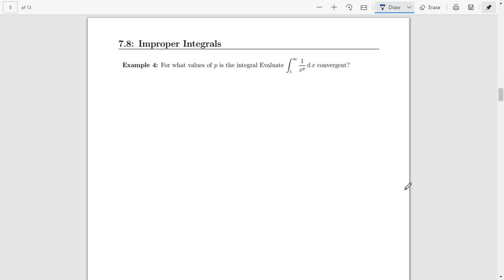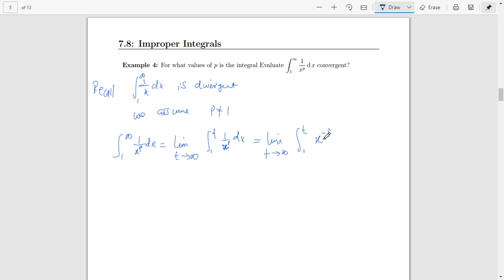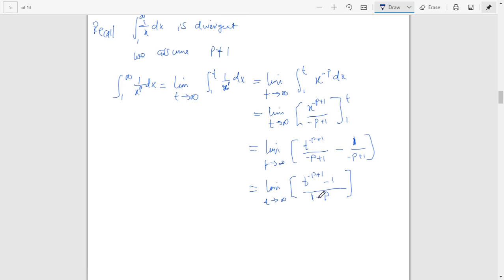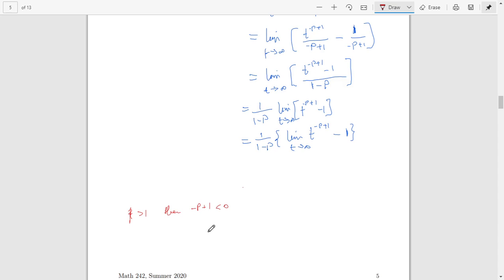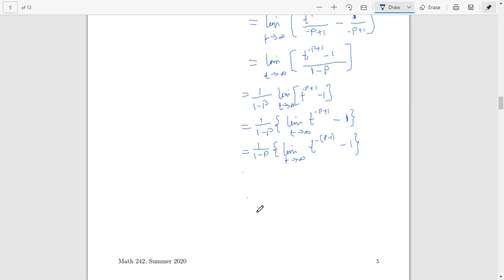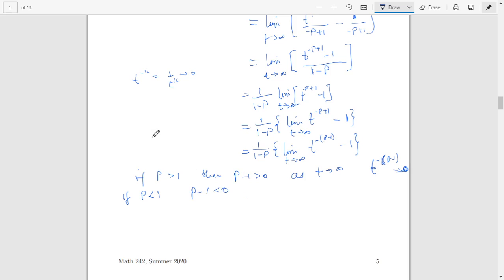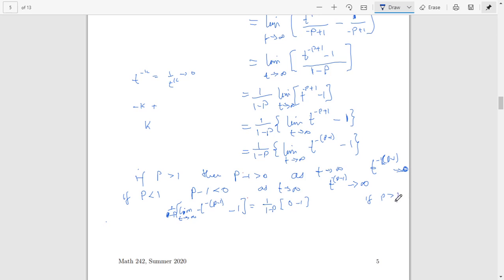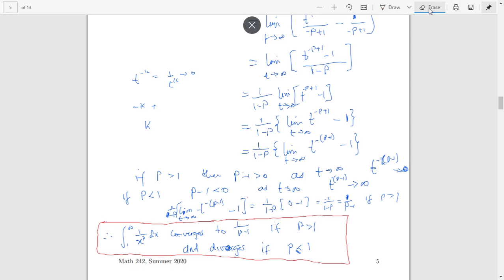Section 7.8 | Lecture 3 of 6